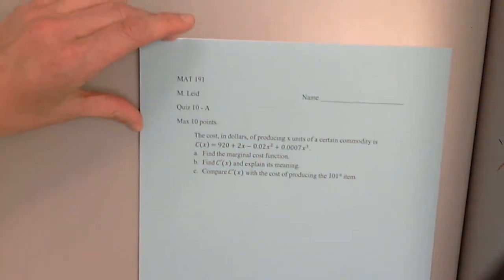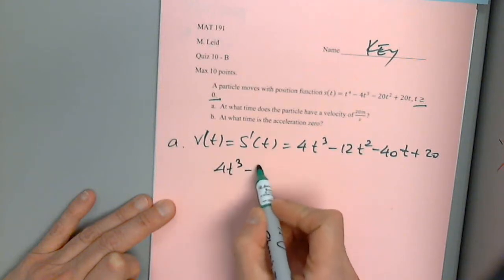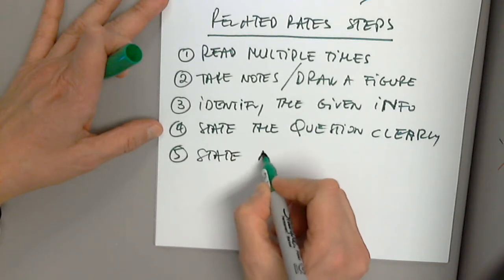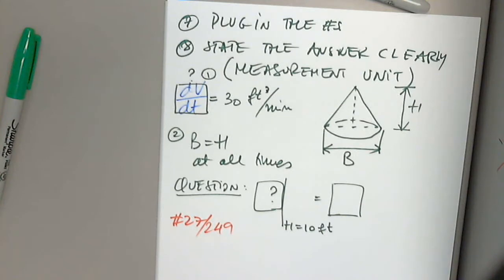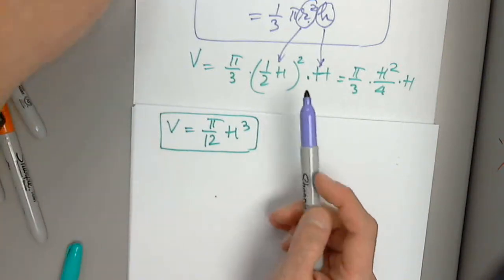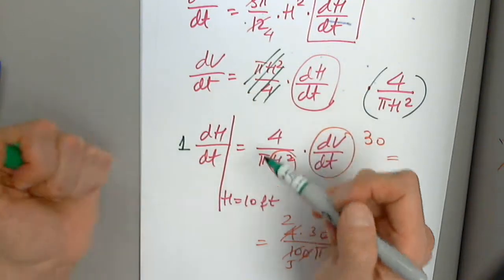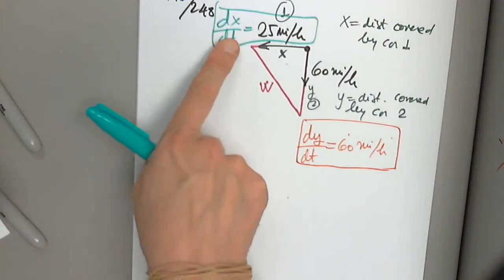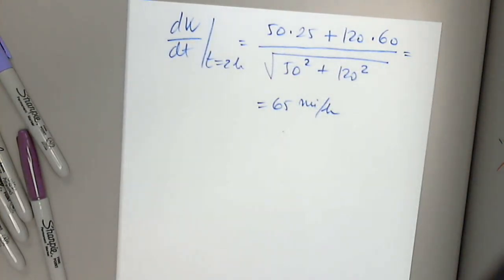MAT 191 SECTIONS 3.9 AND 3.10 PART 1 MARCH 26